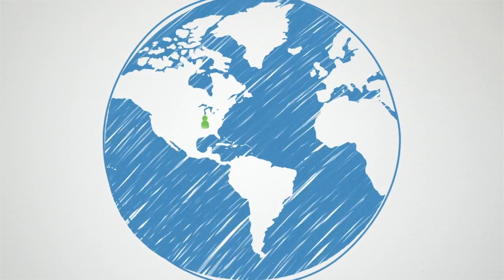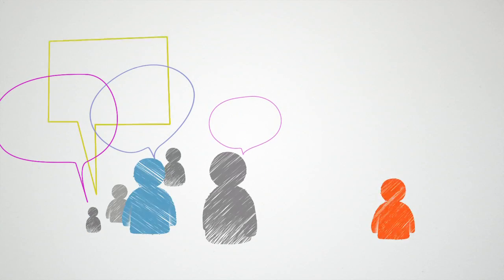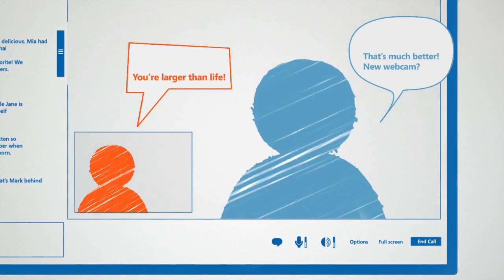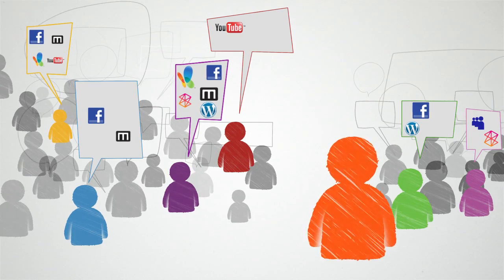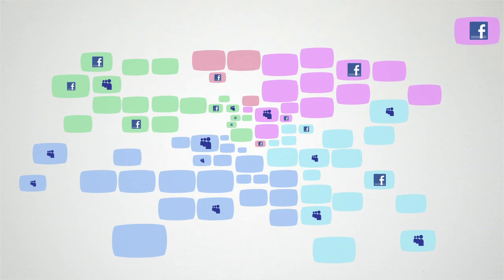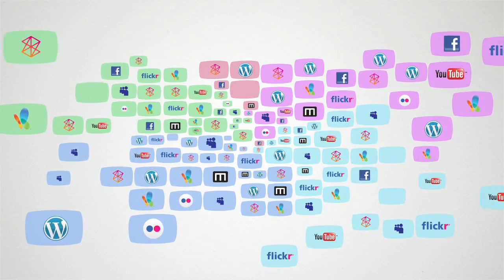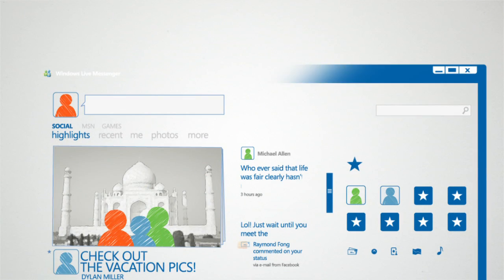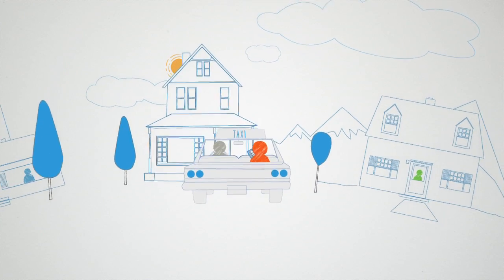Windows Live Messenger 2011 Preview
Check out what's new in Windows Live Messenger 2011 and then try the beta